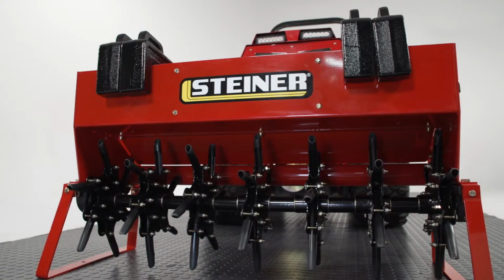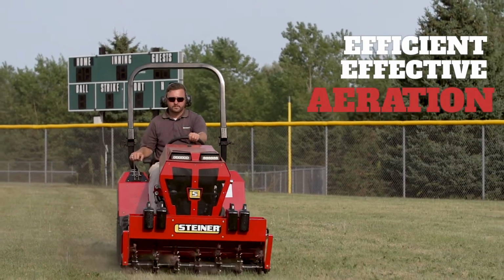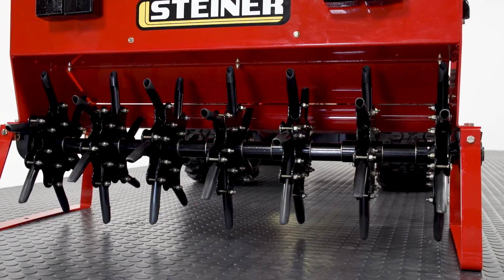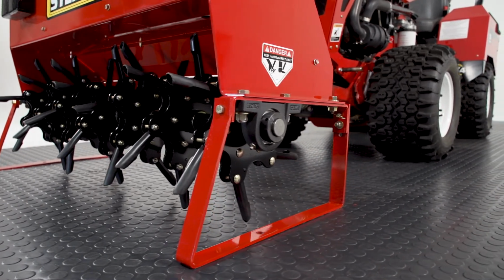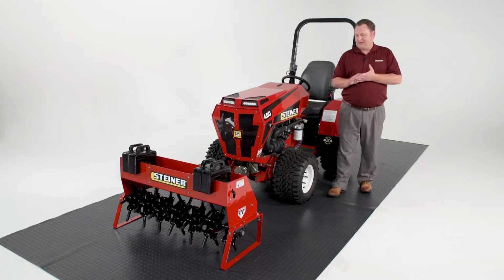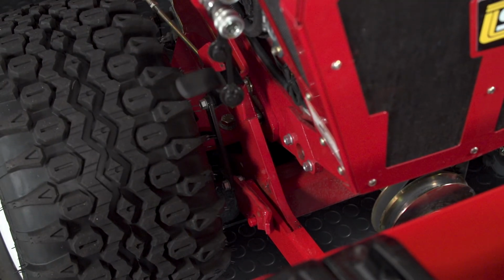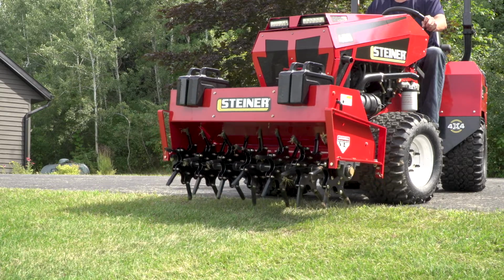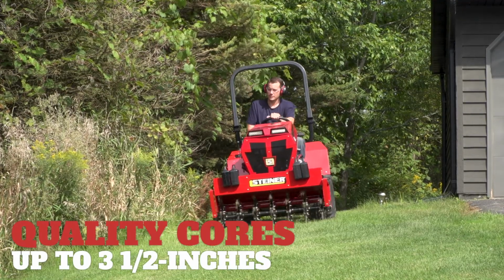Steiner Core Aerator Attachment Overview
Featuring a 42-inch aeration width and independent, 3/4-inch core tine assemblies for ease of turning, the Steiner core aerator gets the job done right every time, pulling quality cores up to 3 1/2-inches deep to reduce compaction and improve turf health. Combined with the speed of a Steiner tractor, you simply get more acres aerated per hour.

The Steiner Core Aerator attachment comes standard with four suitcase weights for additional down pressure as needed and a kickstand for support when hooking up and storing the attachment.

Follow along as Steiner’s Jon walks through the Core Aerator attachment and demonstrates how to properly attach to the Steiner 450.